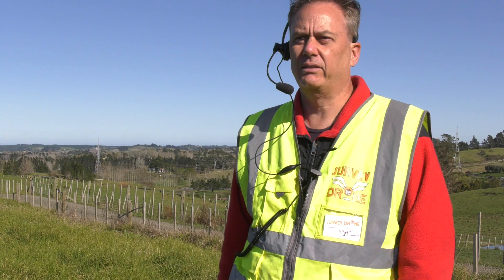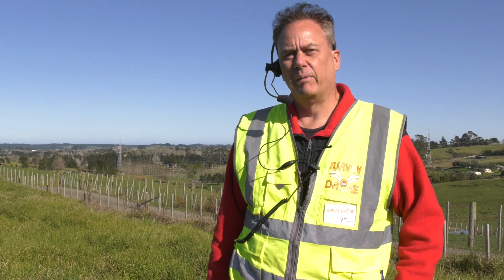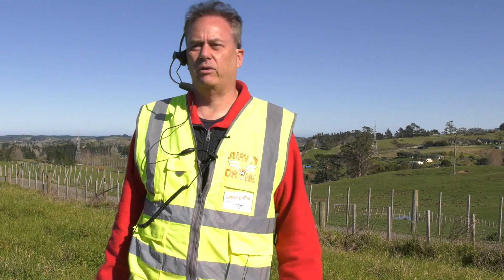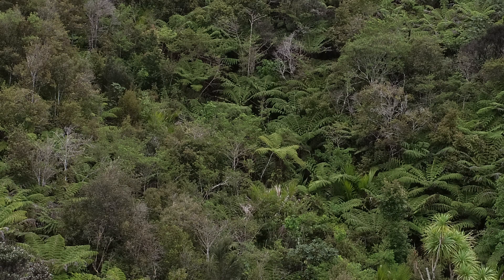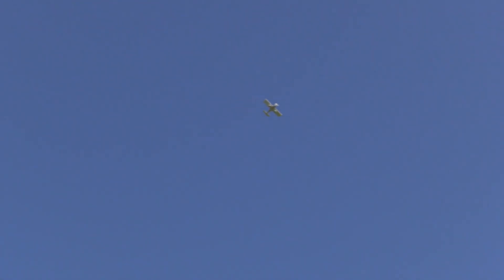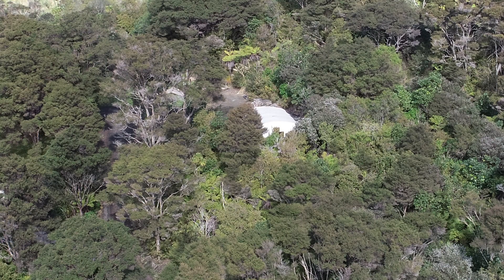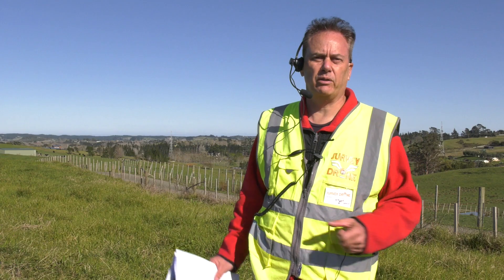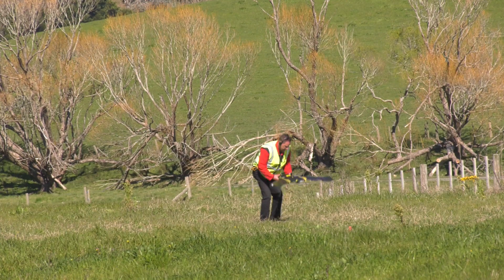Penlink drone surveying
We have started our environmental monitoring for the Penlink corridor in north Auckland. The team was flying high as their drone soared over the site, creating a detailed 3D map of the landscape.
The environmental monitoring is an important step in understanding the ecology of the area before we begin construction on the $411 million 7km highway which is part the NZUP programme.